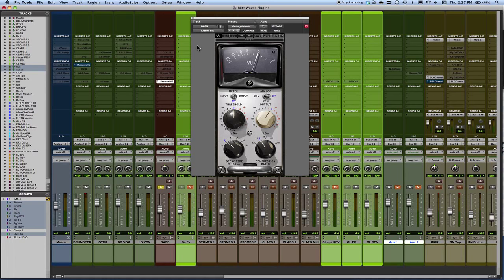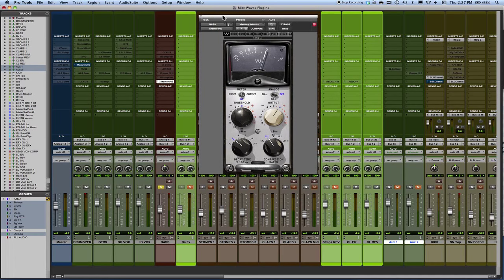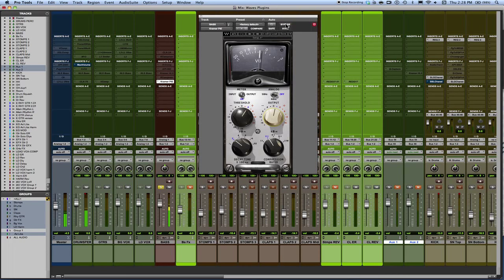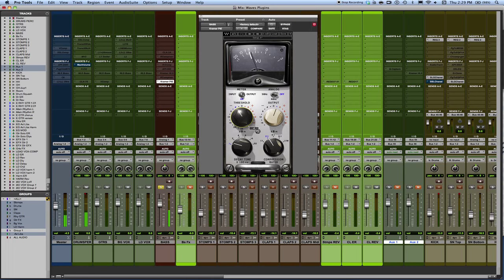Mixing With Mike Plugin of the Week: Kramer PIE Compressor